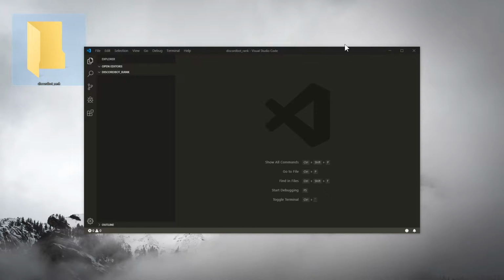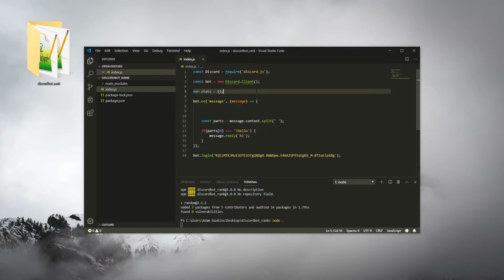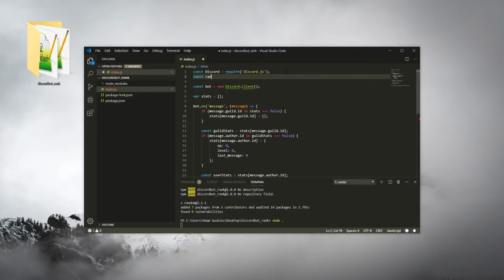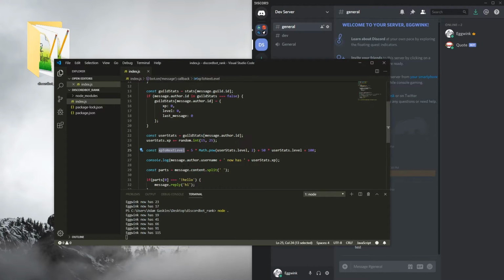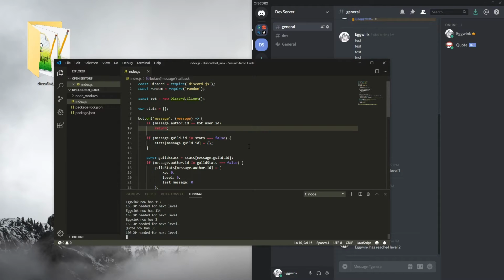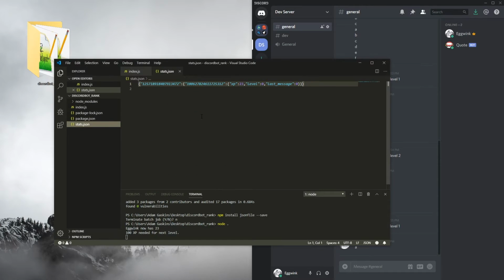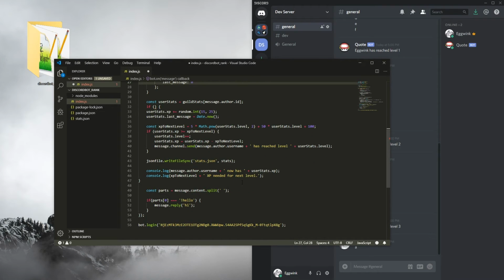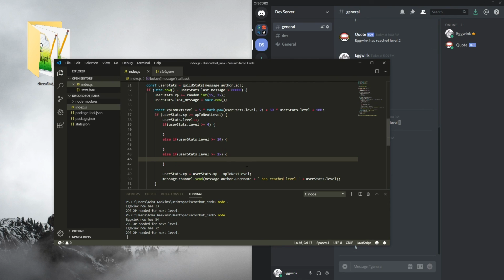MAKE A LEVELS BOT! (Easy 2019)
Make your own activity levels bot to replace Mee6!